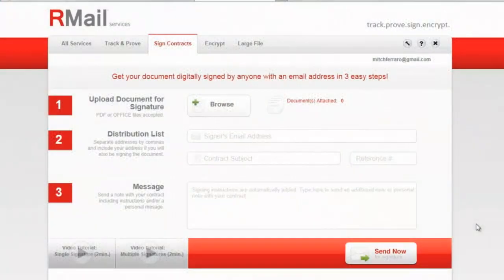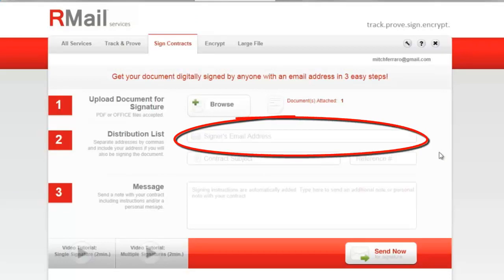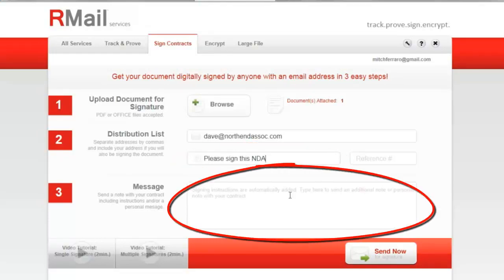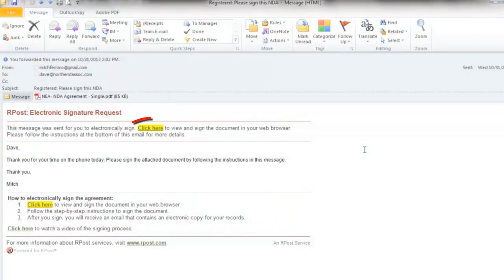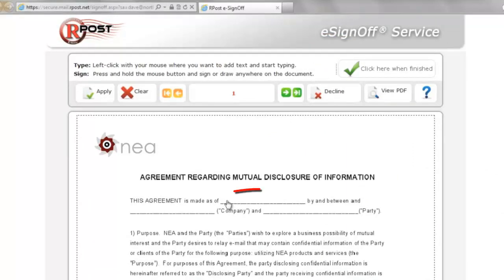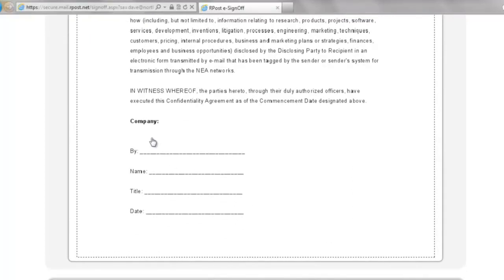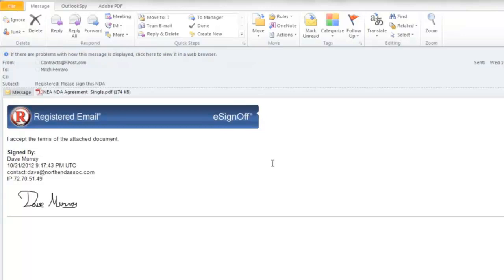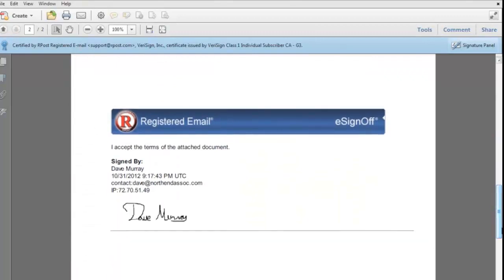RMail - Single Electronic Signature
How to send a contract or document for an electronic signature with RMail